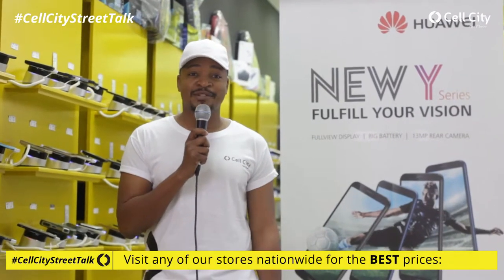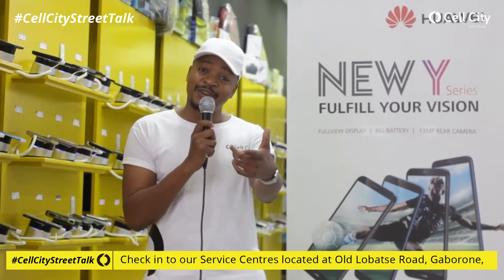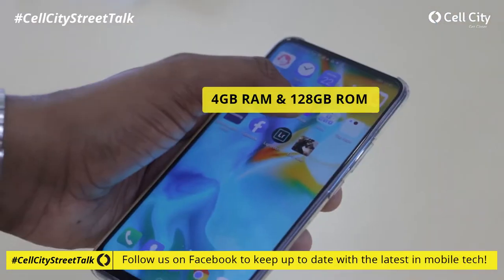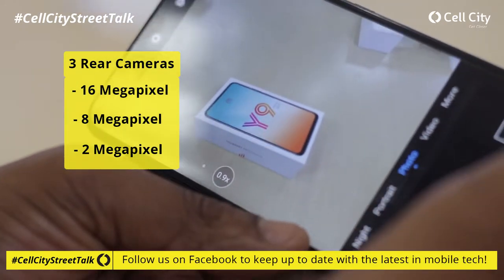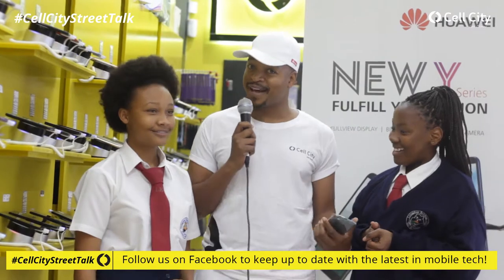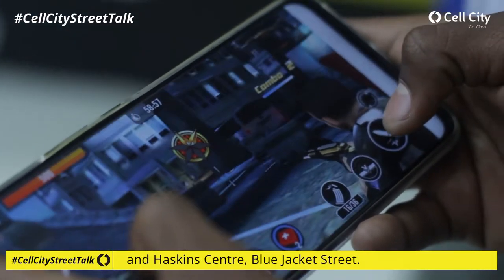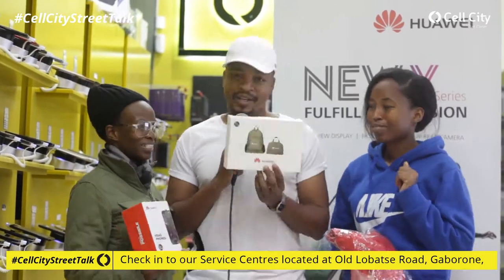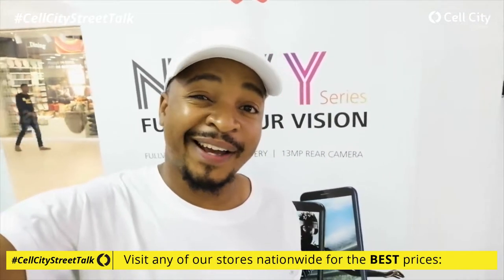CellCityStreetTalk: Episode 6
Cell City StreetTalk is back with the sixth installment and we paid a visit to our Airport Junction Store To see what the People think of the latest Huawei Y9 prime 2019!Lets Gooo!